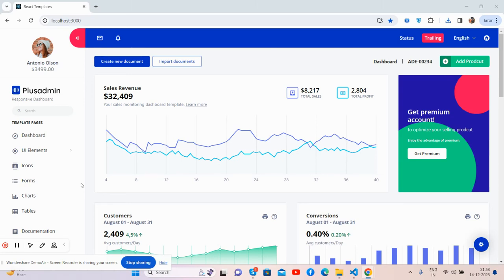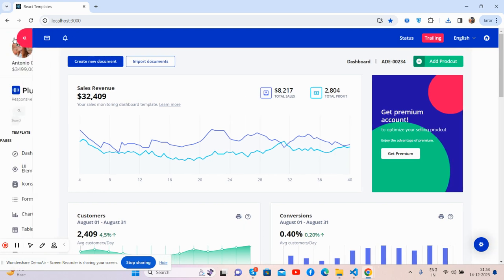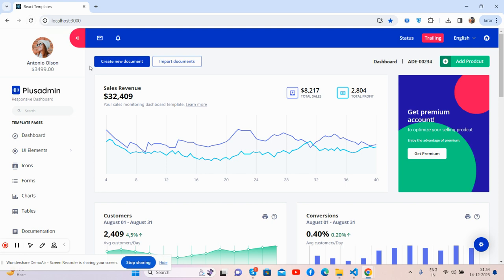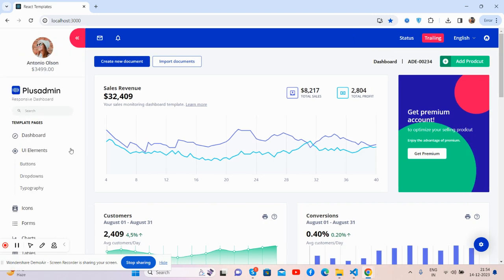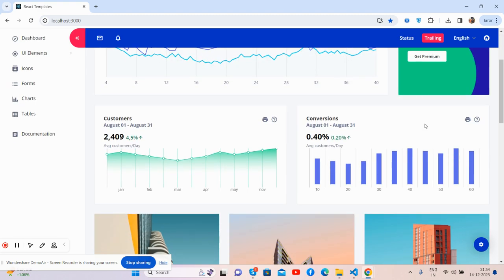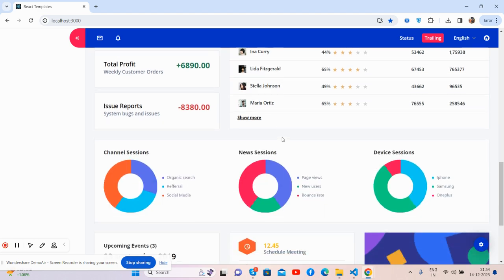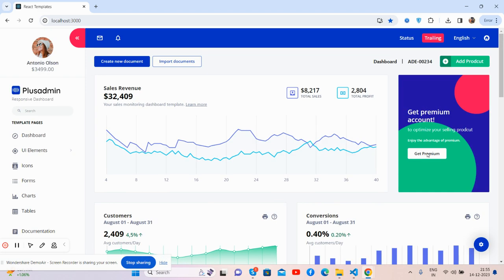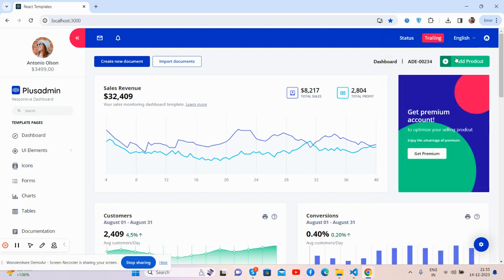Free Inventory Admin Dashboard Template in React Js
react free template
reactjs free admin template

Thanks